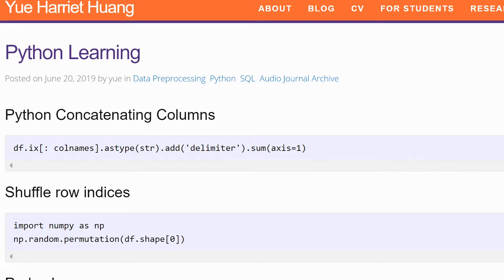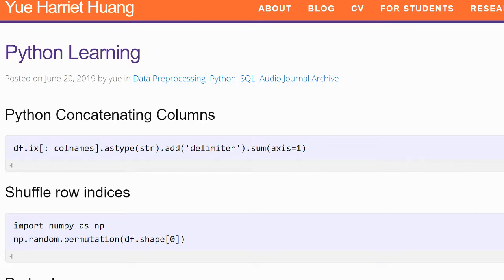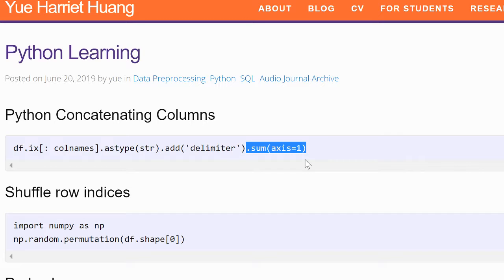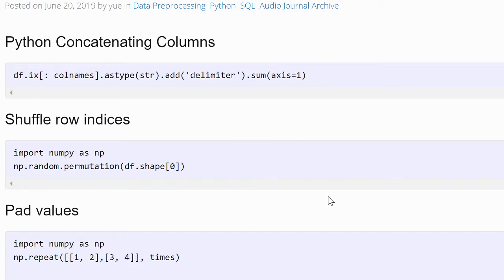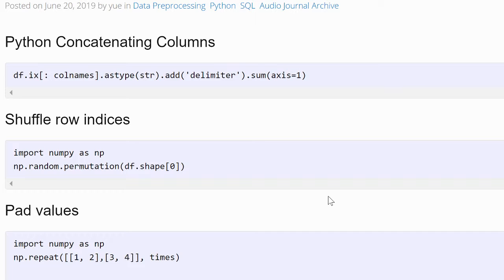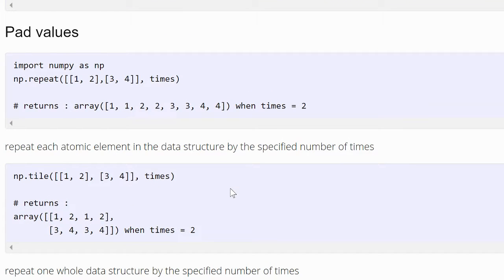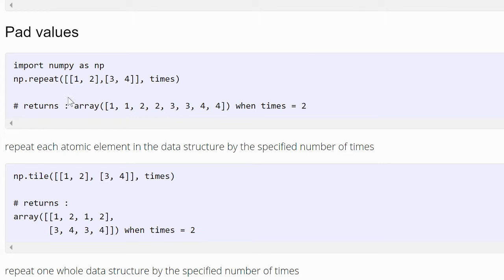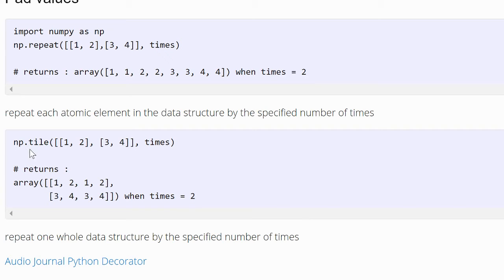2019 06 20 Data Preprocessing Concatenate Shuffle Repeat Python Tricks